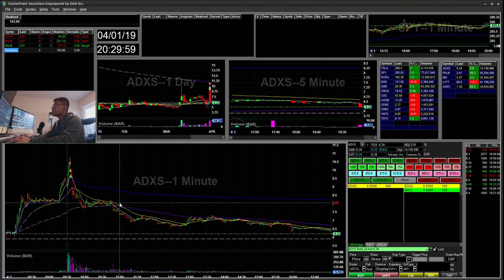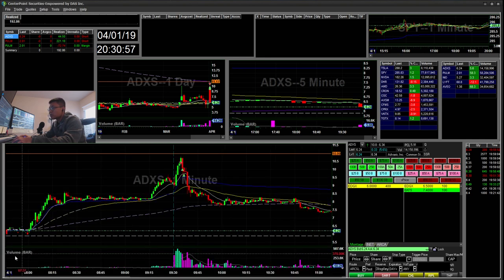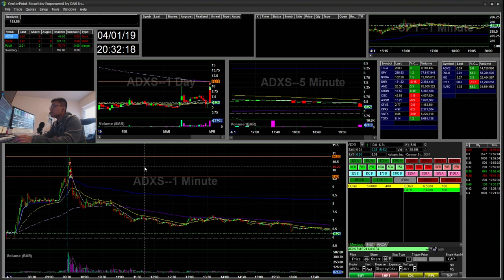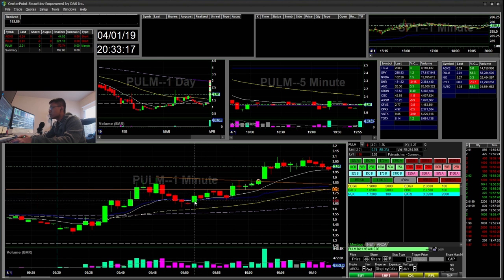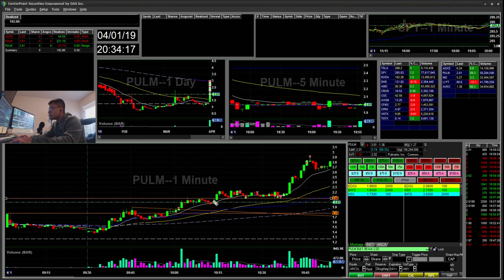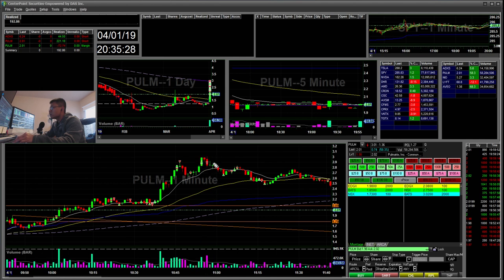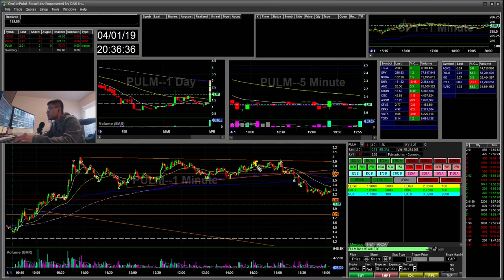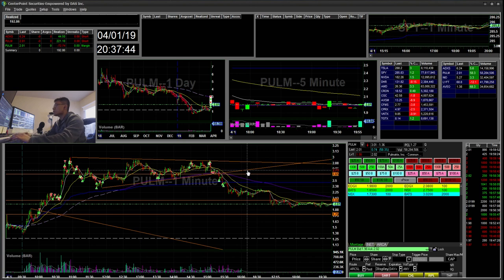+$192 Shorting Penny Stocks ADXS PULM | Overtraded | Patience is key | Room for Improvement